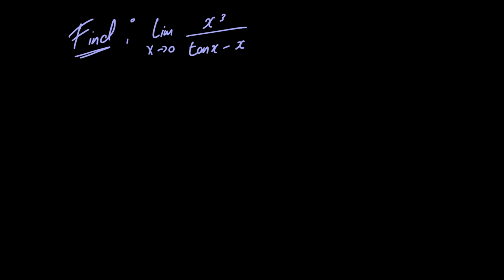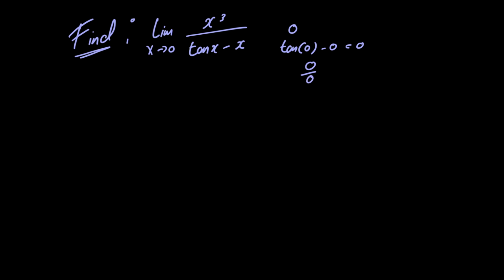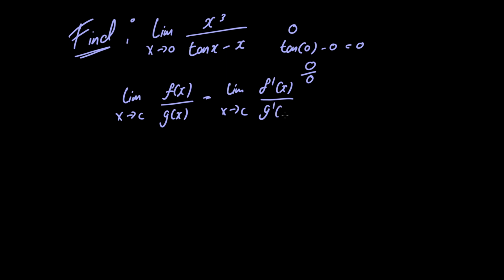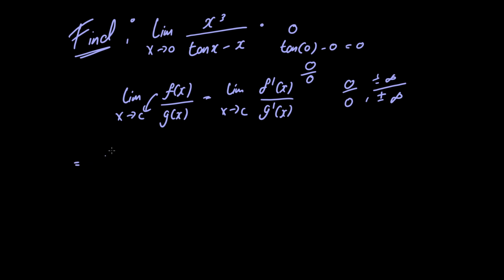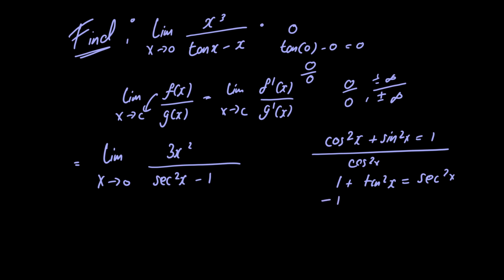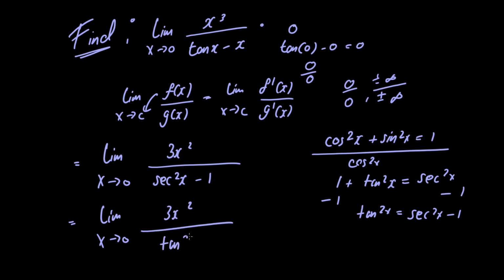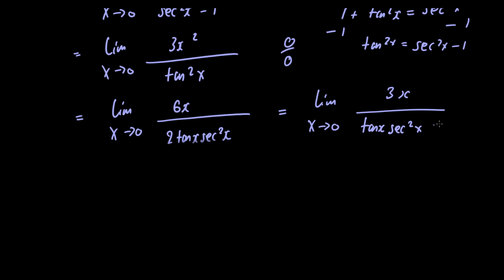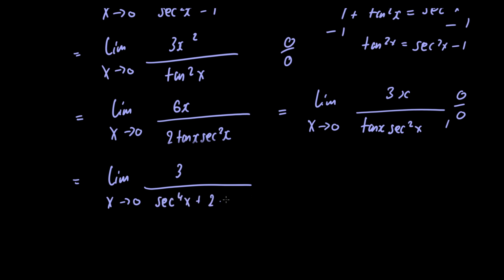Limit of x^3/x-tanx as x approaches 0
In this video we find the limit of x^3/x-tanx as x approaches 0 using L'Hopitals rule. Each step is explained carefully. Limit Laws are taken for granted in this problem.